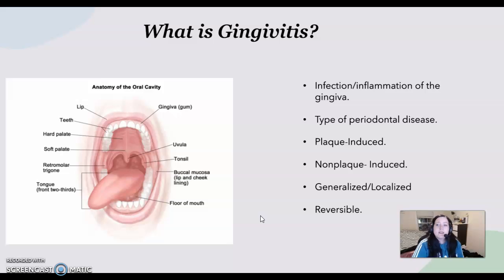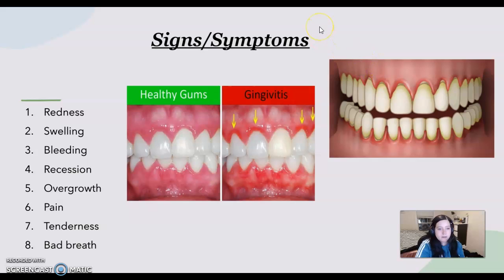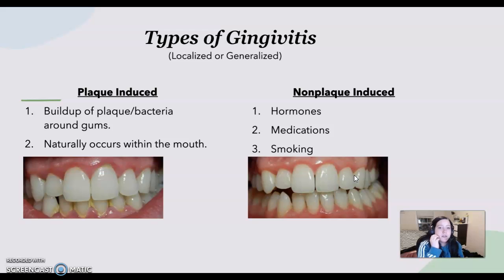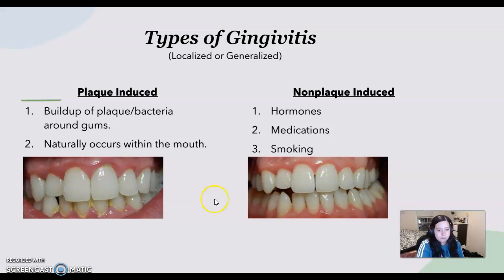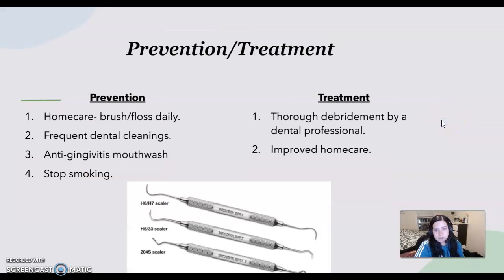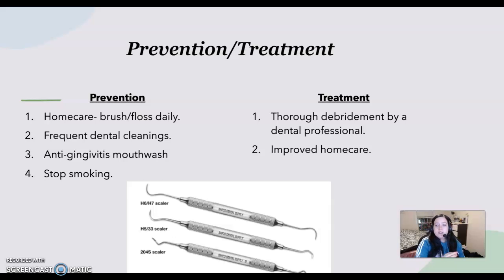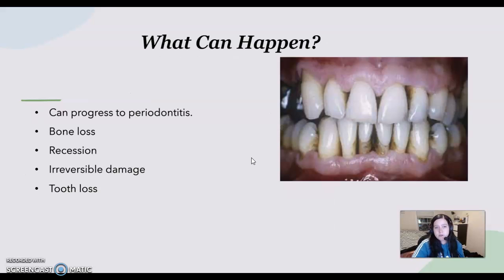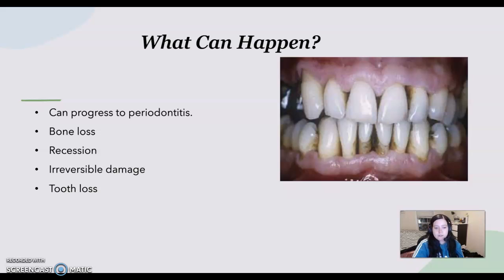Informative Speech- Gingivitis